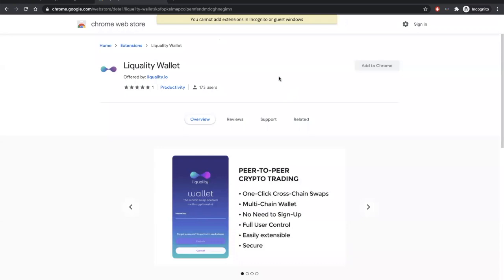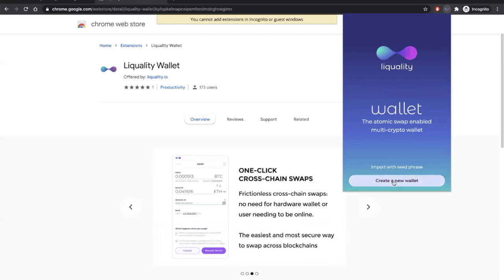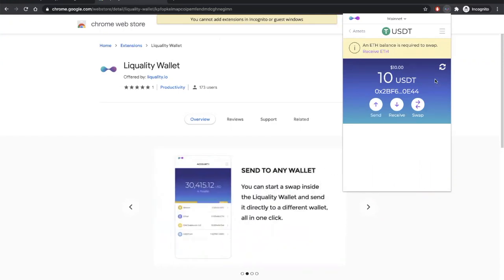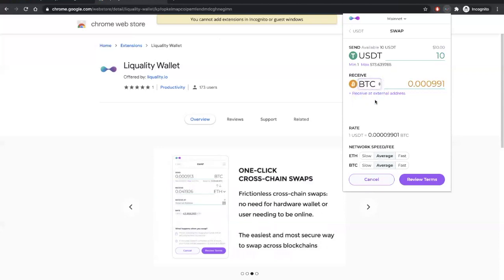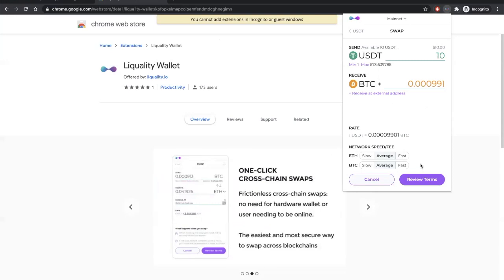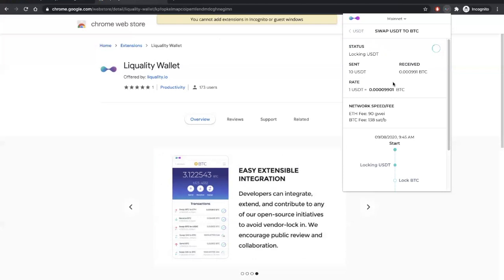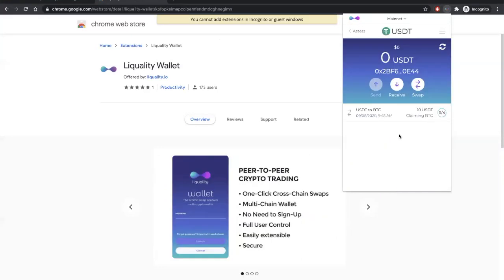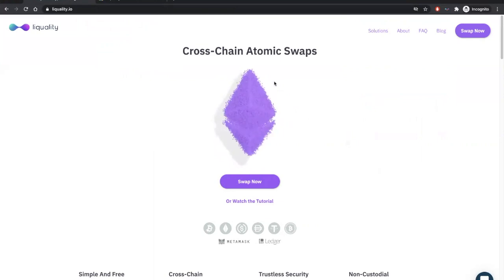How to Atomic Swap BTC, ETH, Stablecoins, etc. with the Liquality Wallet (Tutorial)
The Liquality Wallet is the simplest way to store and atomic swap your crypto across different blockchains. This tutorial guides you through an atomic swap with the Liquality Wallet.

The Liquality wallet is the first multi-chain browser extension wallet, making it the easiest way to swap crypto across blockchains. Send, receive and swap Bitcoin, Ethereum and ERC-20s while maintaining full control of your assets.

Liquality Atomic Swaps
* Simple and Free: No account sign-ups, deposits, "utility" tokens, wrapped tokens, or other complicated setup requirements. And we do not add any fees to your trades.
* Cross-Chain: Effortlessly trade Bitcoin and Ethereum-based tokens (ETH, DAI, USDC, USDT, and WBTC).
* Trustless Security: Our atomic swaps enable direct and risk-free trade with partners, eliminating the need for costly exchange services that are preferred targets for hackers.
* Non-Custodial: Our tech gets transaction permissions from wallets* that you control. Only you have access to the assets you place in a trade.

To learn more about atomic swaps and their underlying technology (hash time locked contracts, HTLCs), check out our explainers:

To learn how Liquality serves as a trustless cross-chain bridge via atomic swaps, check out our blog post:

To learn how Liquality differs from instant exchanges like ShapeShift, Changelly, and others, check out our blog post:

To learn how Liquality differs from decentralized exchanges (DEXes), check out our blog post: